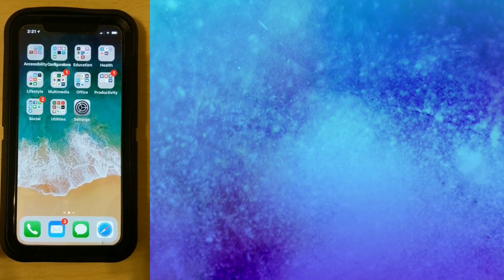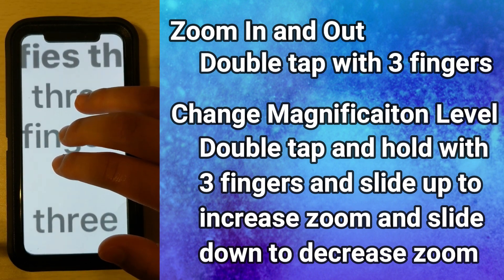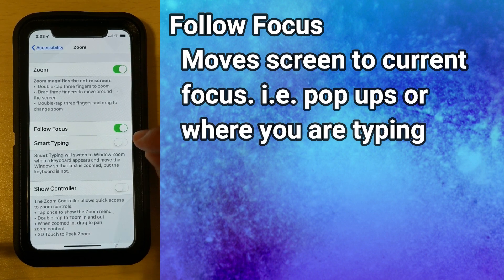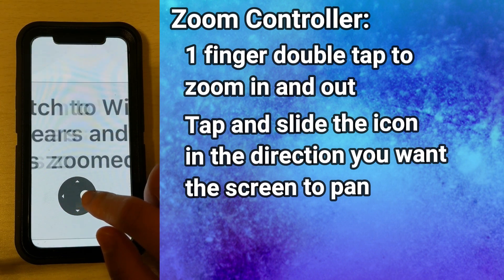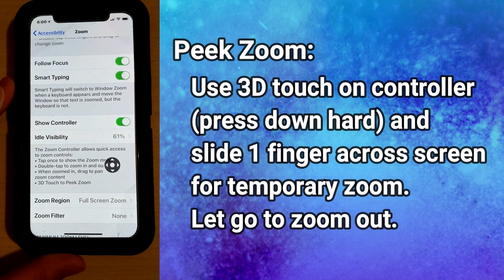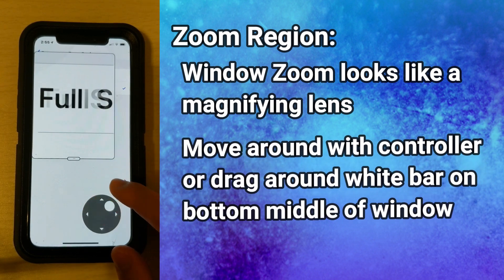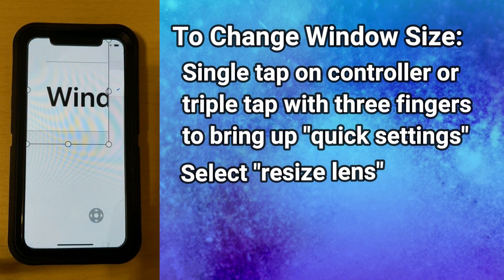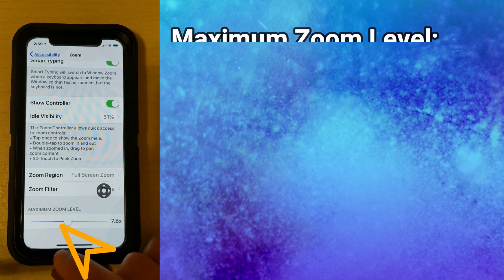HOW TO magnify your iPhone - Exploring the Zoom Feature (in detail)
___________________ If you have trouble seeing or reading your iPhone, the Zoom feature can help! And if you already use the zoom feature, this video digs into all the options that are available that you may not have tried yet.

Enjoy audiobooks books? Try Audible for 30 days free: